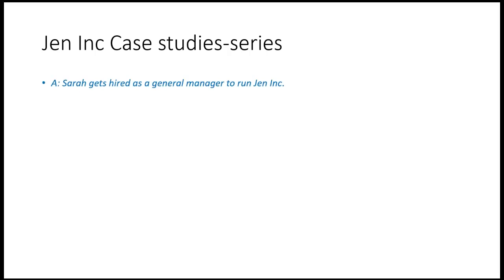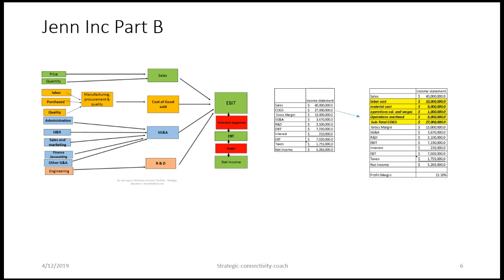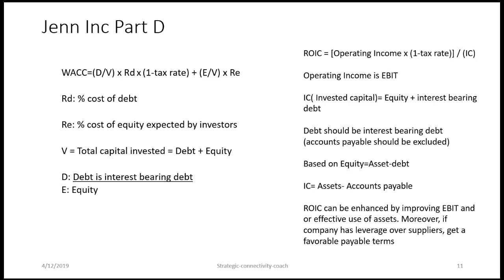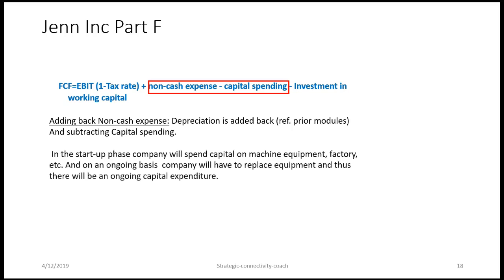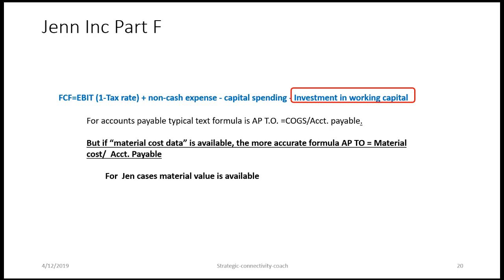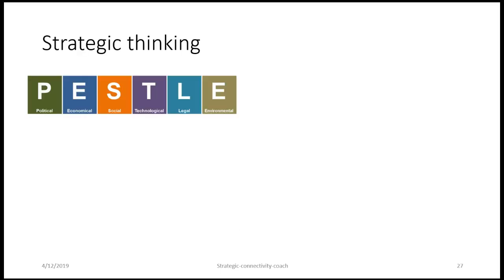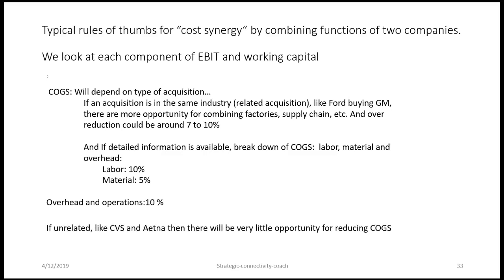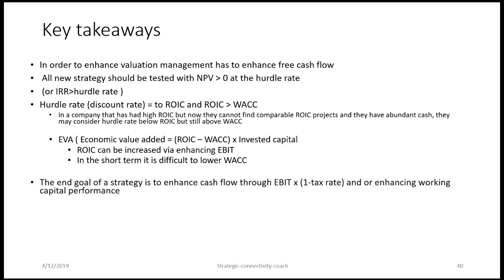Jen Inc Case series reflection